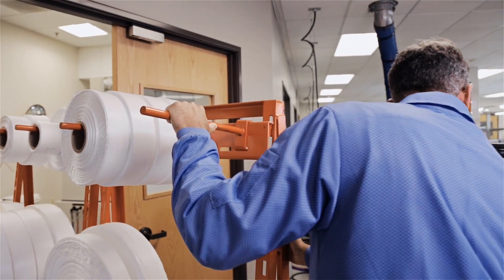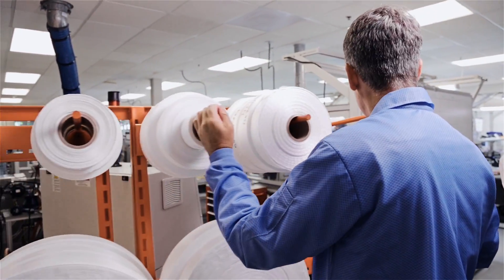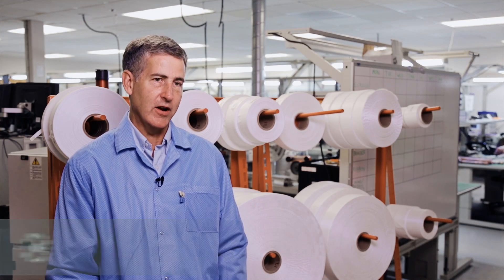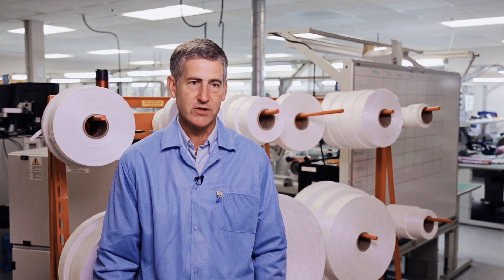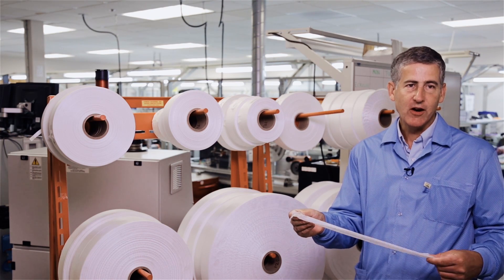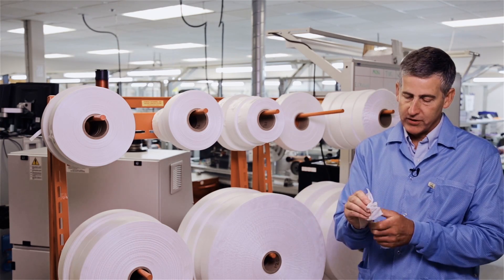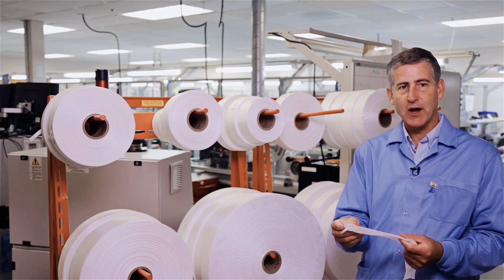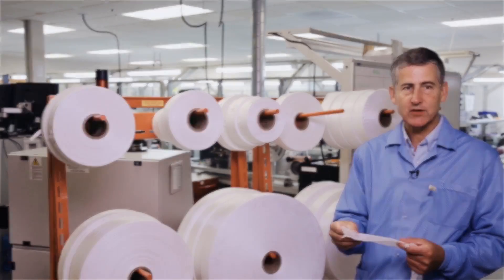Introducing VP90™: The Latest in Dielectric Material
HSI's coaxial cables are processed using solid, foamed, and expanded PTFE (vP90™) dielectrics — offering assemblies in discrete, ribbonized, or multiconductor (bundled) constructions.

HSI is a partner to several high-performance connector manufactures, and is factory certified in North America to properly terminate to Hirose, IPEX, and JAE micro coaxial connectors.